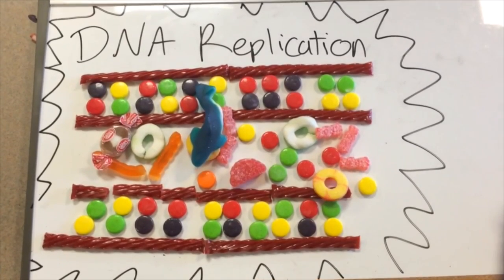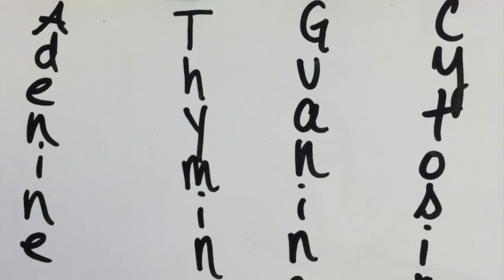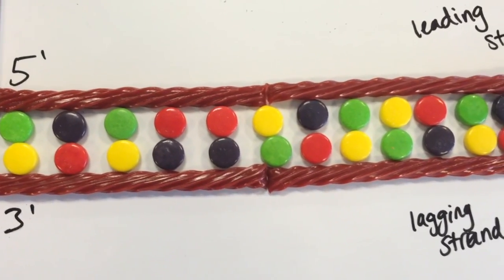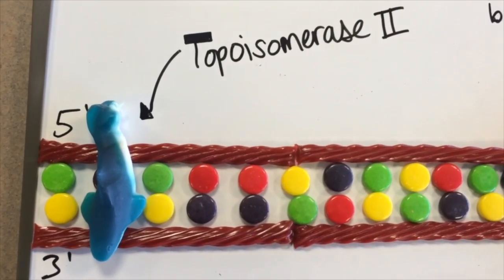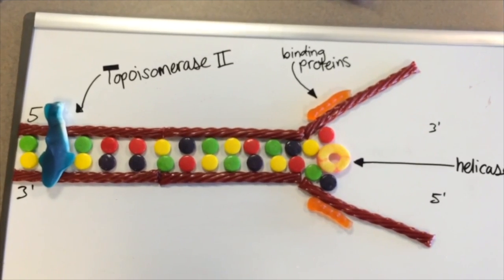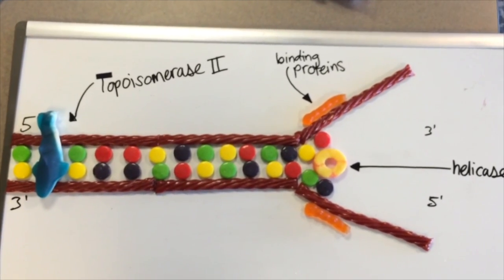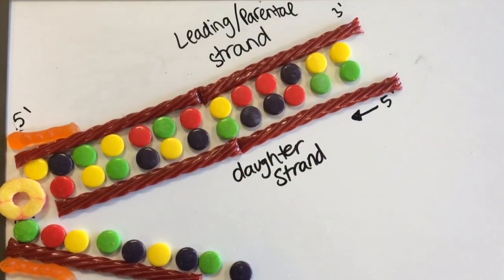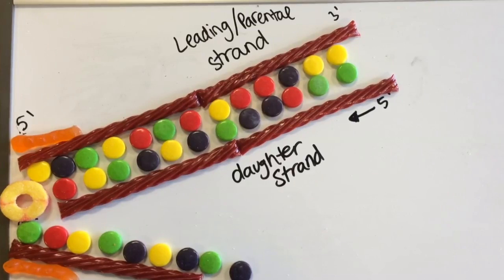DNA Replication Via Candy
BISC207 Final Project.
Created By:
Darian Yang
Sean Daniels
Liz Dieteman